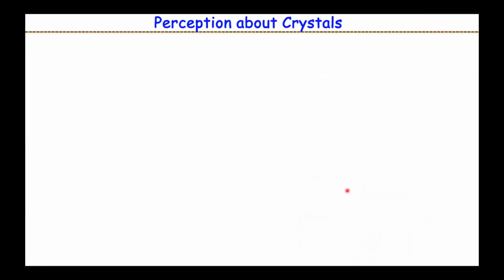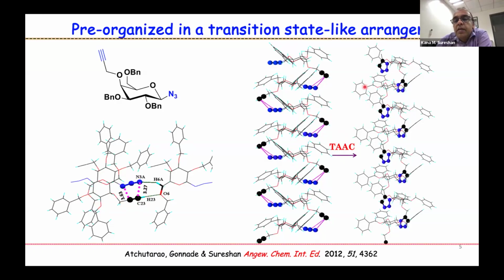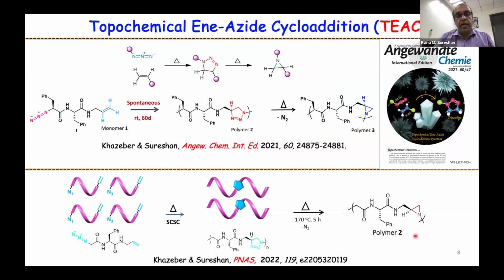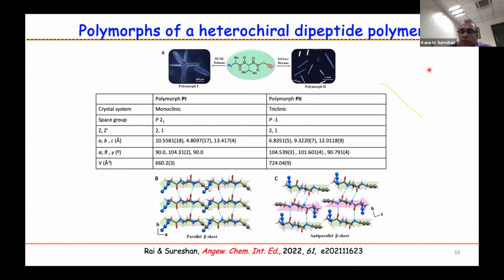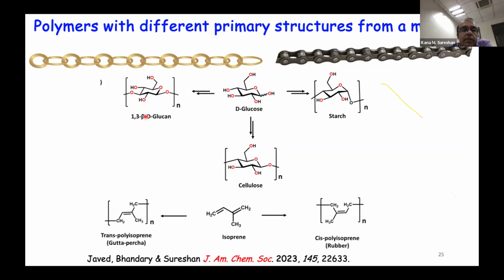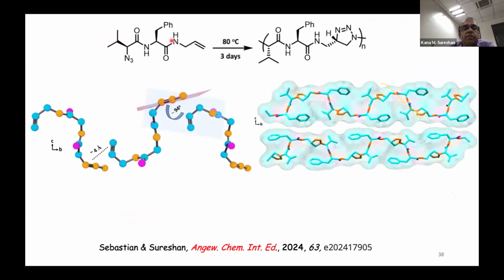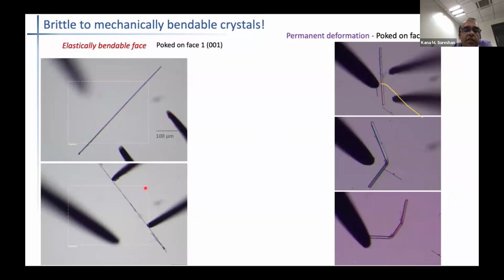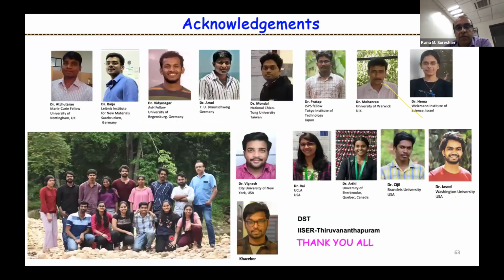Topochemical Reactions for Addressing Challenges in Polymer Chemistry - Prof. Kana M Sureshan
Monthly lecture series by renowned scientists - Lecture 1
Speaker: Prof. Kana M Sureshan
Title: Topochemical Reactions for Addressing Challenges in Polymer Chemistry